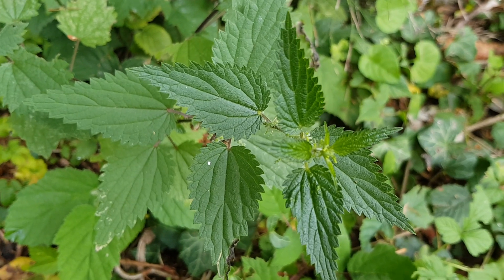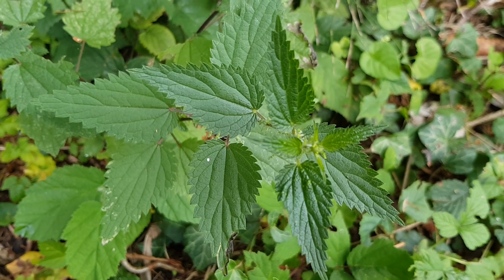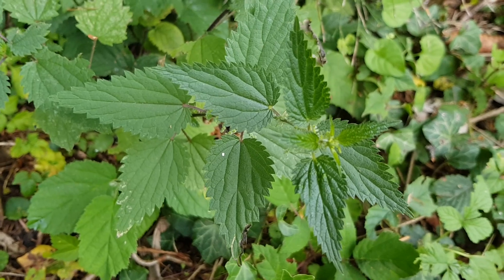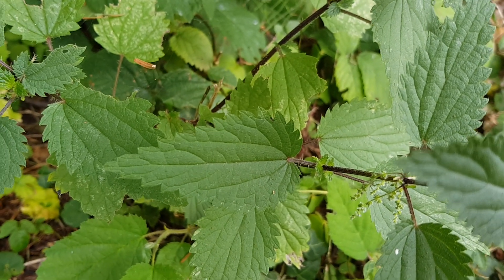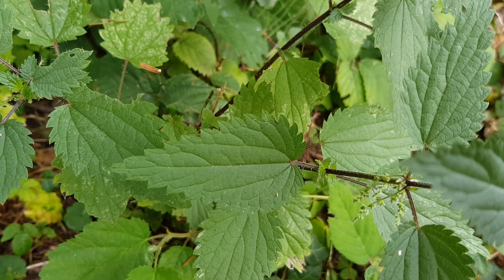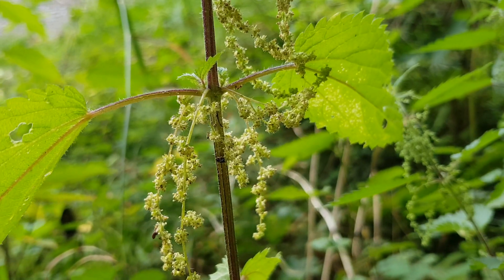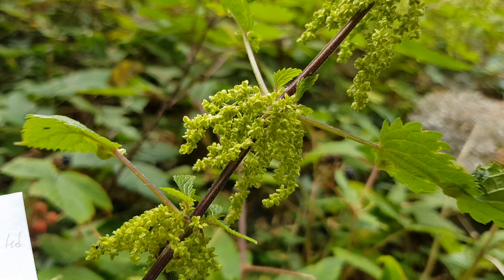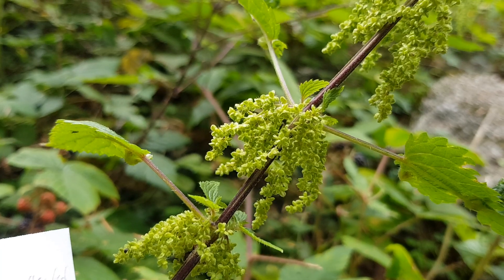Survival-Plants: Stinging Nettle (description, usage)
Welcome to my first video about survival-plants.
In this episode, I show you the stinging nettle and how to use it.